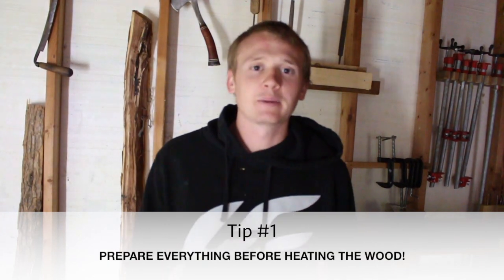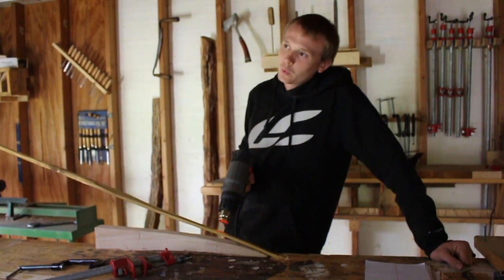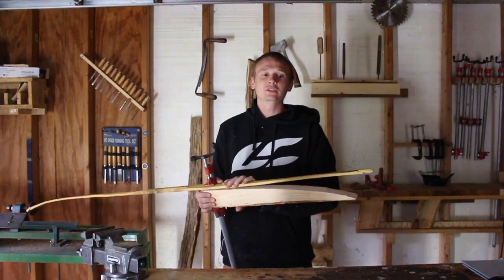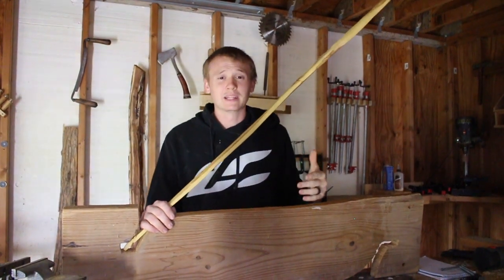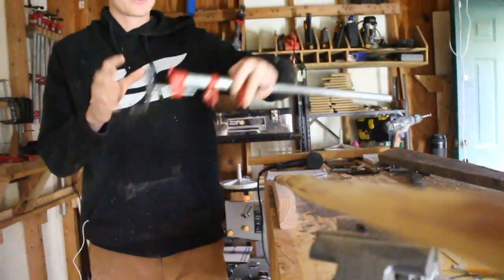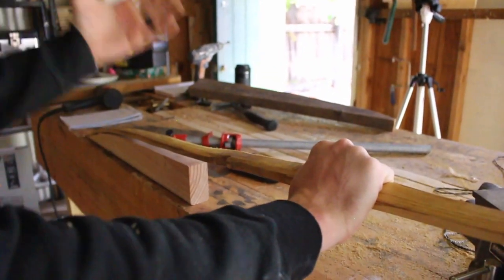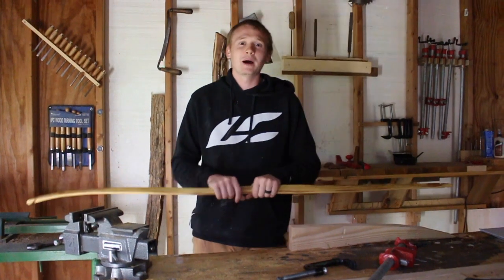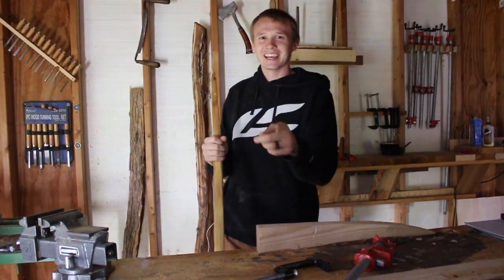HOW TO BEND/SHAPE A BOW WITH HEAT!!!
I have messed up a lot when bending wood for my bows. Here are five tips that have helped me to keep from breaking my bow. I hope you can use this and that they are beneficial!

Tip: 1. prepare everything before heating up the bow!
Tip: 2. Do not burn and overheat the bow wood
Tip: 3. Do not clamp wood and force it into breaking
Tip: 4  How to get the twist out of a bow!
Tip: 5  Use what you have to heat your bow.

Bonus tip: ONLY use the dry head on osage orange steam for the rest of bow woods!

6” Killer Clamps [Amazon]